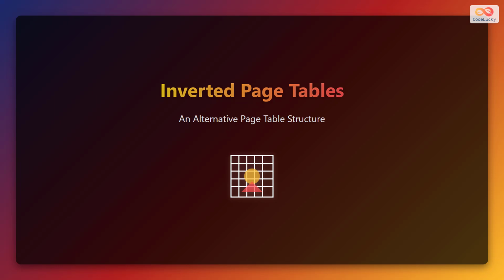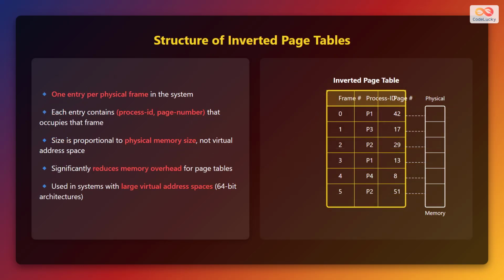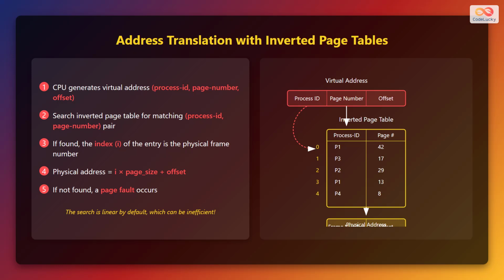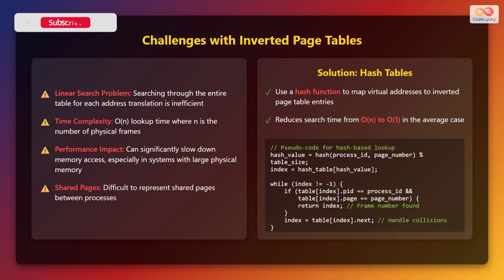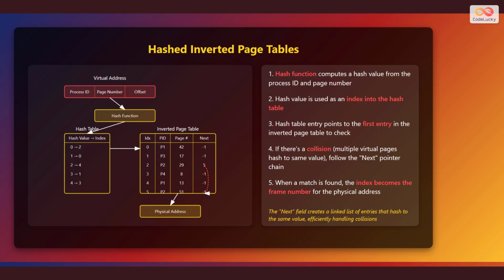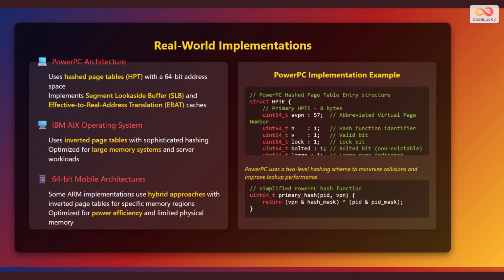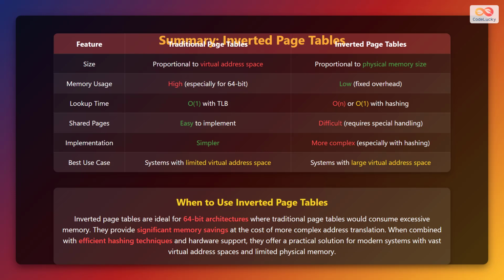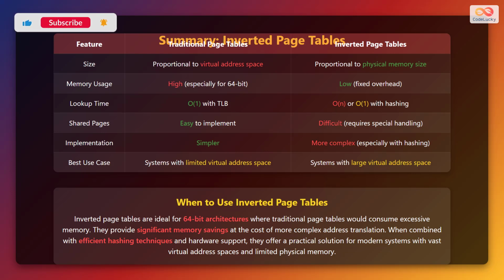Inverted Page Tables Explained: Memory Management for Modern Systems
Dive into the world of memory management with our comprehensive guide on inverted page tables! 🧠 This video breaks down the complexities of virtual memory and explores an alternative to traditional page table structures.

🤔 What are inverted page tables and why are they important?
We'll cover everything from the basic concepts to real-world implementations, making it easy for beginners to understand.

*   The difference between traditional and inverted page tables 🆚
*   How inverted page tables optimize memory usage in 64-bit systems 💾
*   The structure and address translation process ⚙️
*   Challenges and solutions, including the use of hash tables 🔑
*   Real-world examples like PowerPC and IBM AIX 🌍

Whether you're a student, developer, or just curious about operating systems, this video is for you!

Chapters:
00:00 - Inverted Page Tables
00:24 - Traditional vs. Inverted Page Tables
00:55 - Structure of Inverted Page Tables
01:28 - Address Translation with Inverted Page Tables
02:08 - Challenges with Inverted Page Tables
02:54 - Hashed Inverted Page Tables
03:33 - Real-World Implementations
04:18 - Summary: Inverted Page Tables
05:45 - Outro